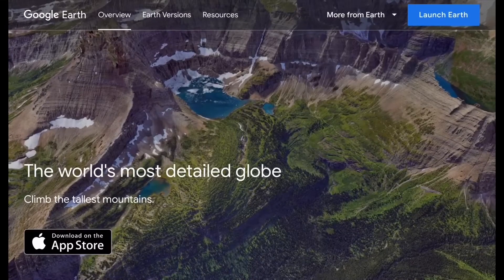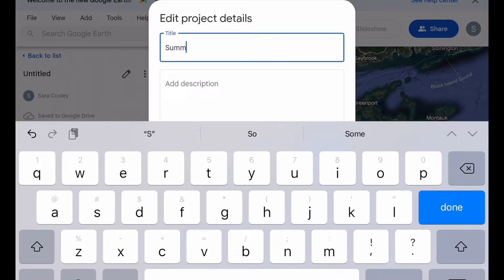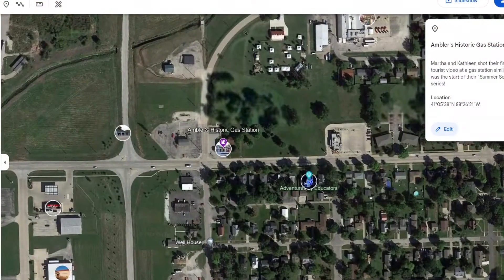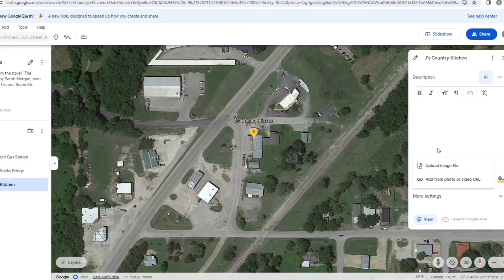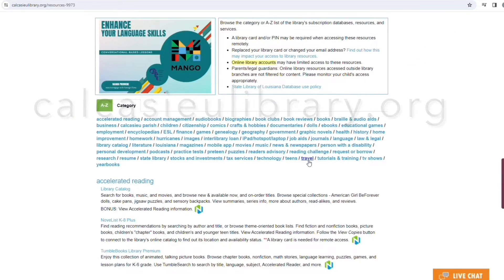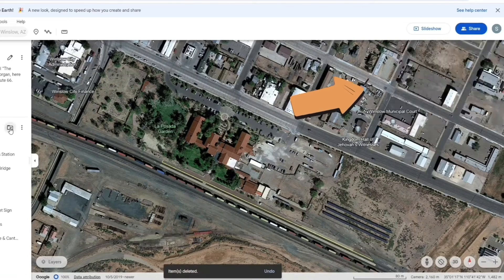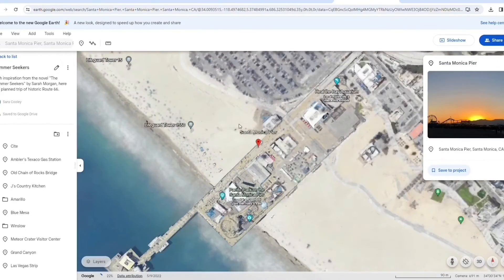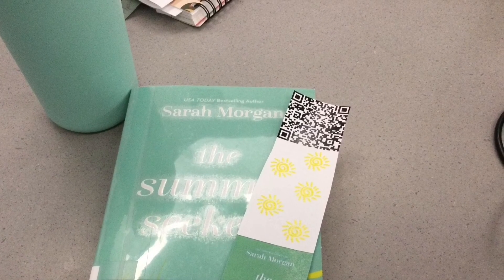Google Earth Tutorial - Take a Tour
Google Earth has a list of virtual tours that are free for users, but did you know that you can create your own virtual tour? Join me as I show you how to make a virtual tour with Google Earth as you plan your vacation itinerary or desire to escape into your favorite book.

Readers can travel to far-off places in books, but a picture is worth a thousand words. What about a guided virtual tour? Travel far away in the comfort of your own home.